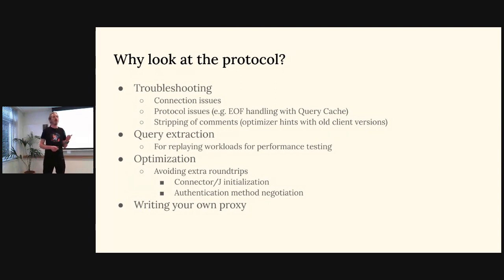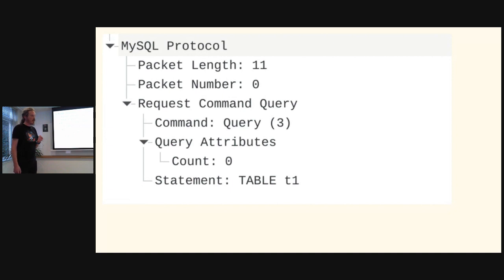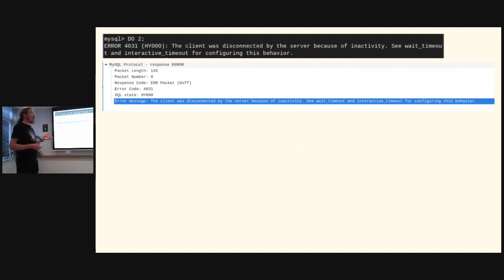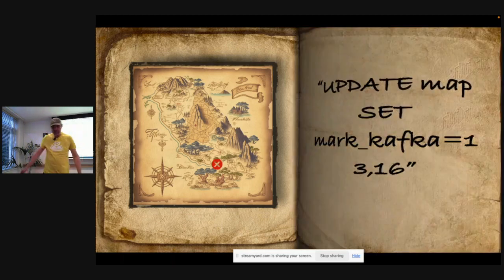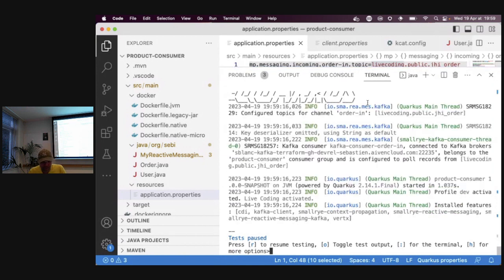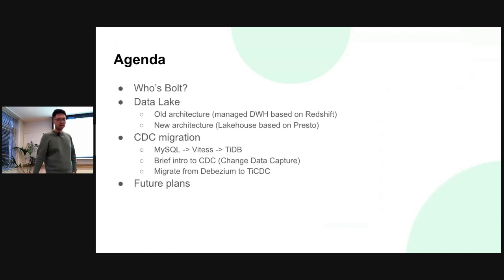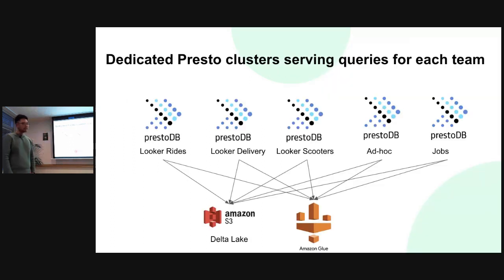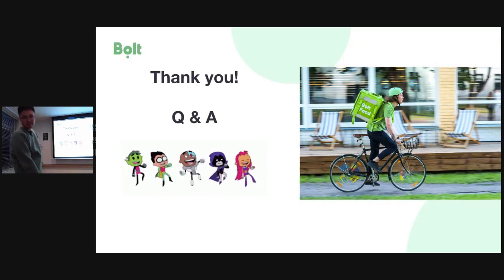Amsterdam Open Source Data Infrastructure Meetup - April 2023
A recording from the first Open Source Data Infrastructure meetup in Amsterdam, co-hosted by Aiven and PingCAP on April 19, 2023. The video features talks by Daniël Van Eeden, Technical Support Engineer at PingCAP, Sébastien Blanc, Developer Advocate at Aiven, and Kewei Shang, Staff Software Engineer (Data Platform) at Bolt.

CHAPTERS
0:00:00 Daniël van Eeden, Technical Support Engineer at PingCAP - The MySQL Protocol
0:02:38 Oops! We weren't getting the slides! Fixed it! 😅
0:38:20 Sébastien Blanc, Staff Developer Advocate at Aiven - A legacy app enters a Serverless bar
1:16:00 Kewei Shang, Staff Software Engineer (Data Platform) at Bolt - Data lake and CDC migration at Bolt